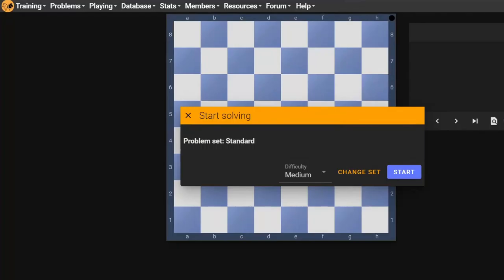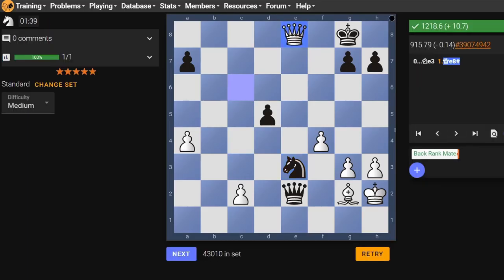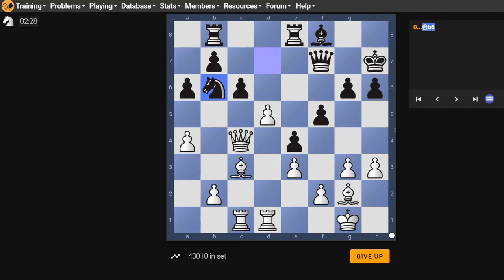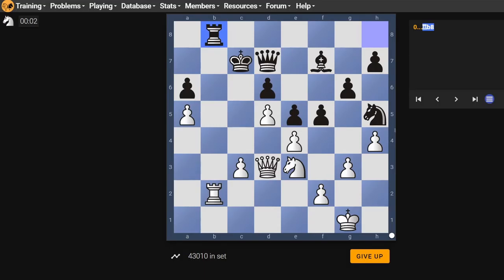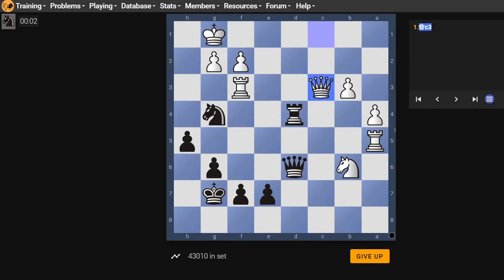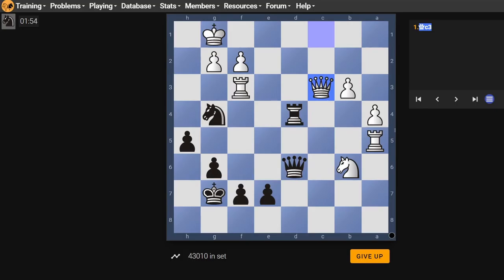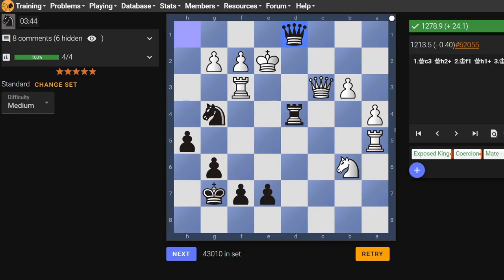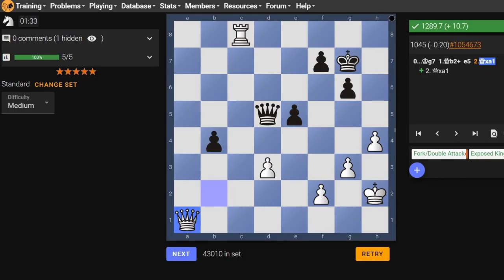starting out strong - 5 chess tactics puzzles #1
I think this video went pretty well. I know, given my level in chess, videos like this might not be the most interesting thing to watch, but they're quick to produce. I'm going to look into more games to play on this channel instead, but these kind of videos are fun to make.
(I will say, I didn't watch this video all the way through like I usually do. Hopefully there aren't any technical errors.)